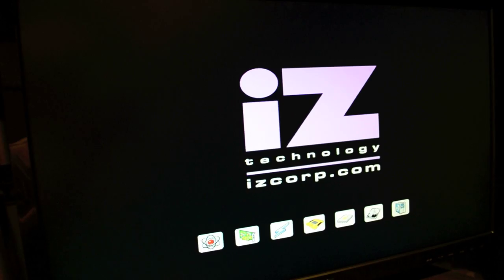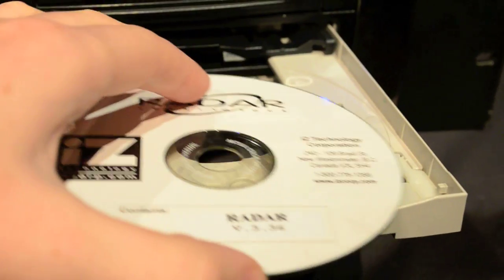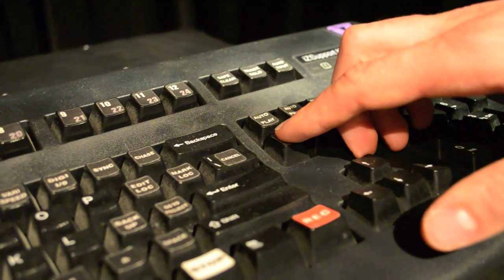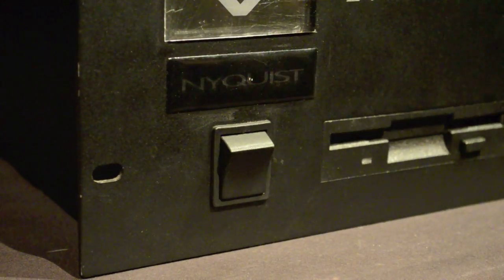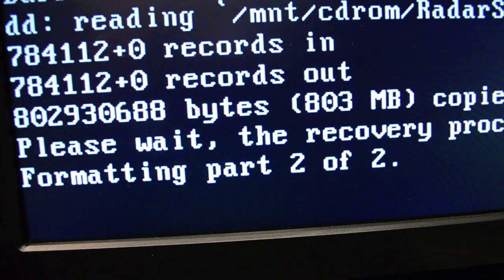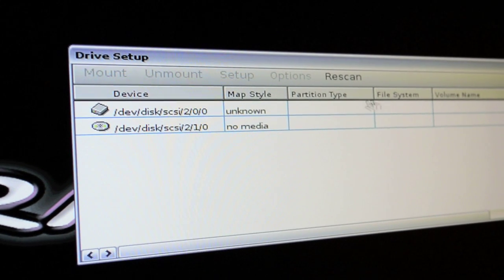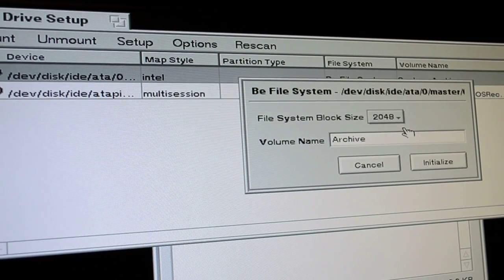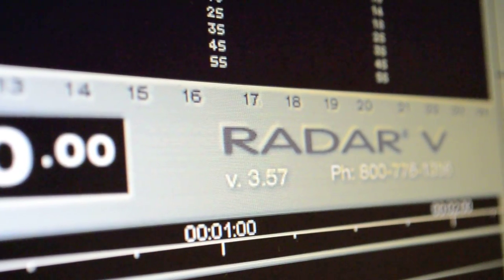iZ Tech Talk - OS Recovery